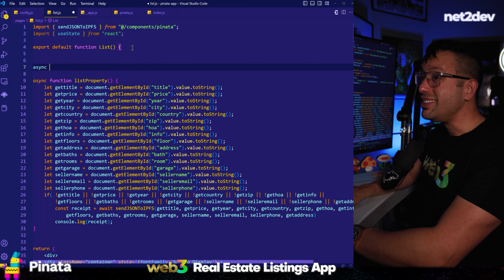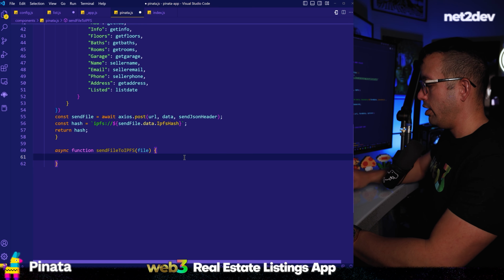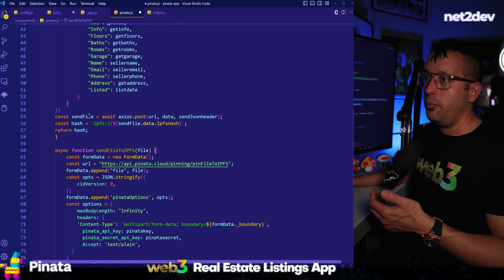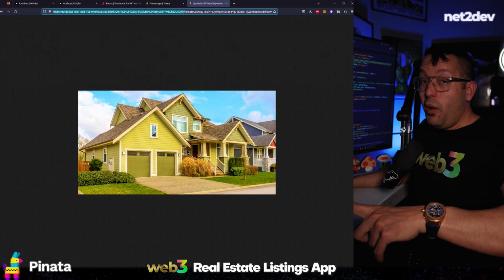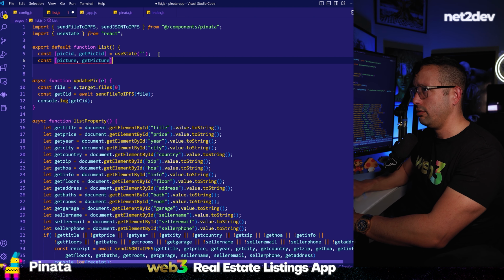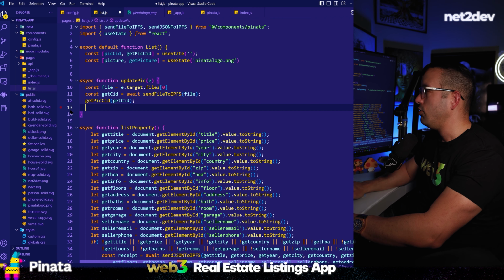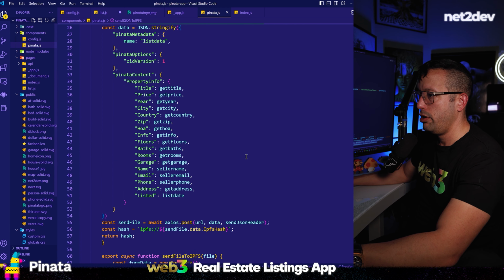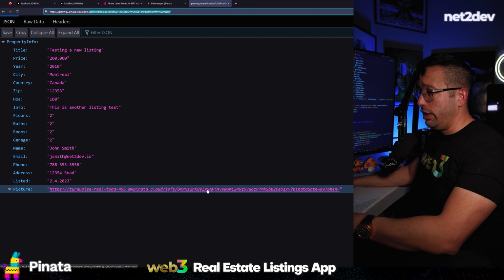🎉 Build a Real Estate Listing App in Web3 with Pinata and IPFS - Part3!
If you thought IPFS and Web3 was only meant for NFTs.. You're wrong.

In this tutorial you will learn how to build your own Real Estate Listing app and use IPFS as your backend database thanks to Pinata. I will be showing you how to use Pinata to explode the IPFS potential. Store every listed property detail and picture completely decentralized in IPFS. Leverage Pinata gateway to secure access to your application data.

Learn to maximize the potential in IPFS and Web3 using Pinata!

00:00 - Build the Function to Store Listing Picture to IPFS with Pinata.
13:20 - Test Function to Store Listing Picture to IPFS.
14:22 - Add React useState to store IPFS Picture URL and CID info in Listing.
22:00 - Test Picture Upload and Update in Front-end.